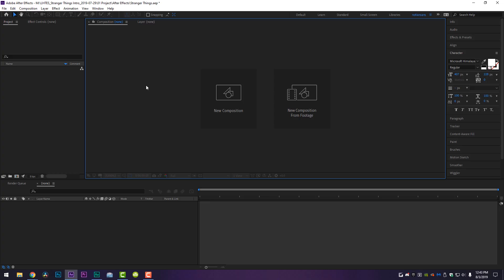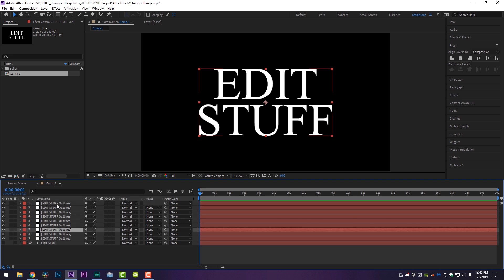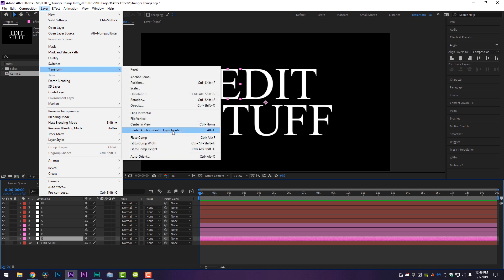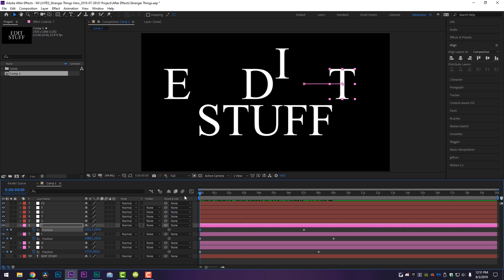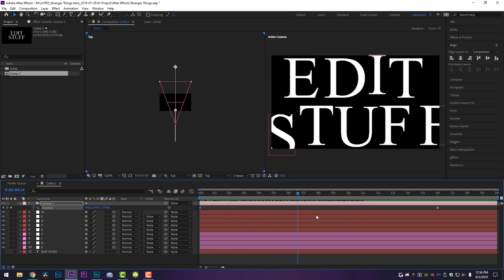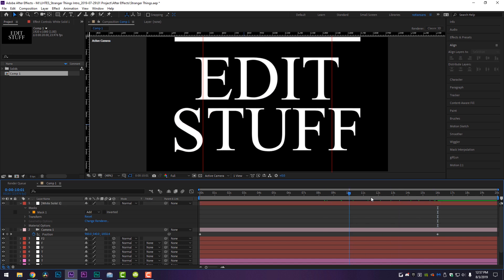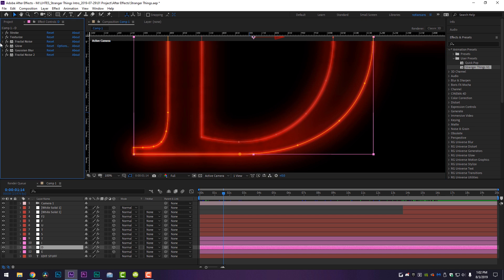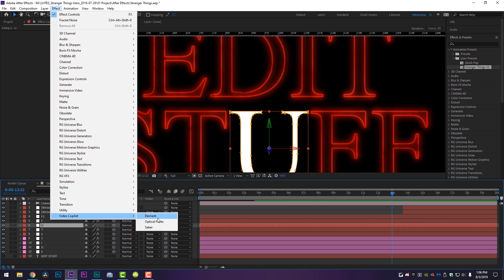Stranger Things Intro - Adobe After Effects Tutorial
Learn how to make a Stranger Things inspired intro sequence in this Adobe After Effects tutorial!